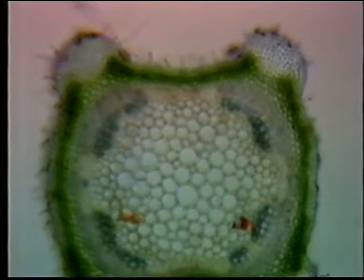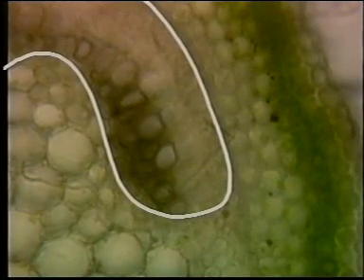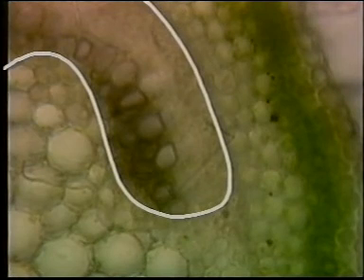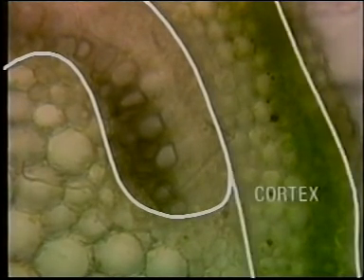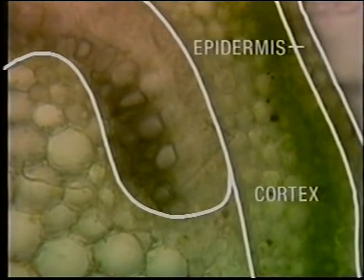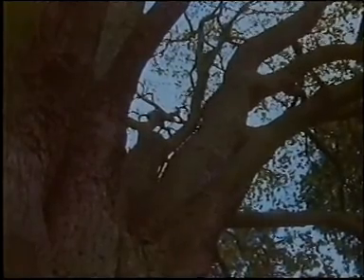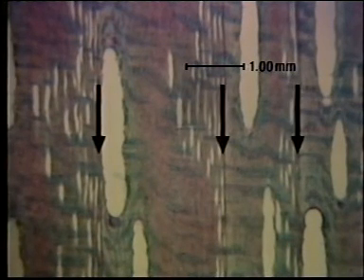S203 Ep 21 of 30 Designs for Living